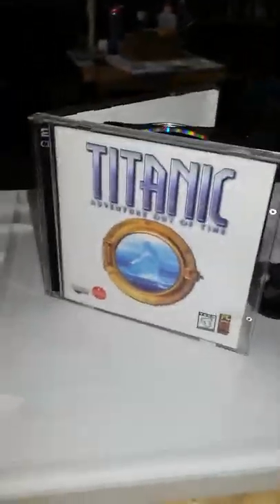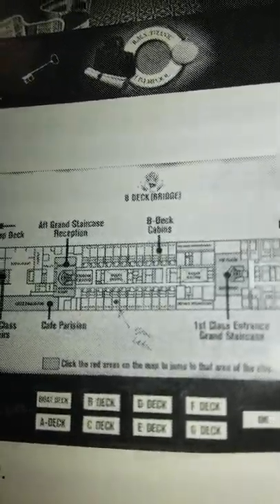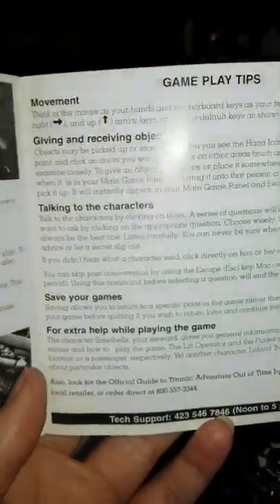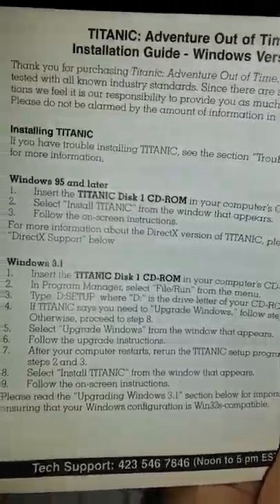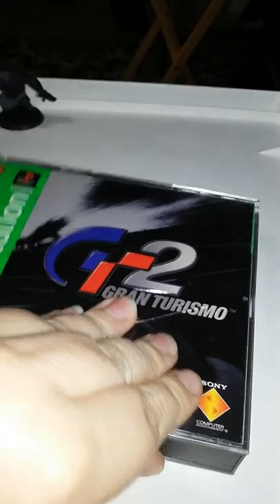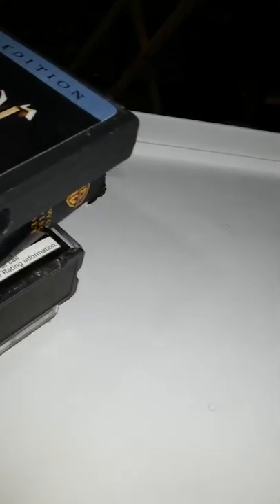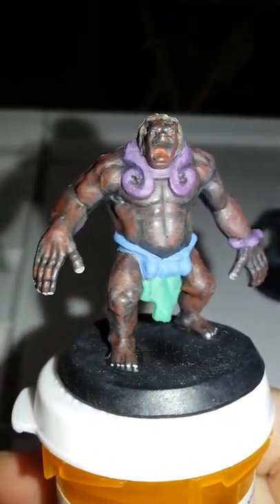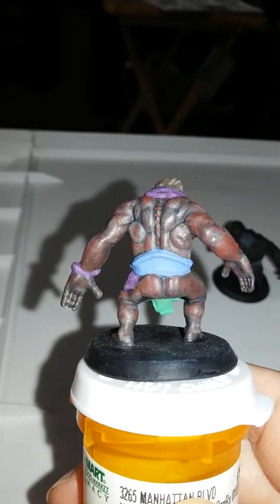Part 1: February 3, 2017 thrift store haul.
Titanic: Adventure out of Time, Harry Potter, Robots, Gran Turismo, and some of my miniatures and bottlecaps! (I accidentally deleted this one and had to re-download. Please check out part 2 to see the rest!)